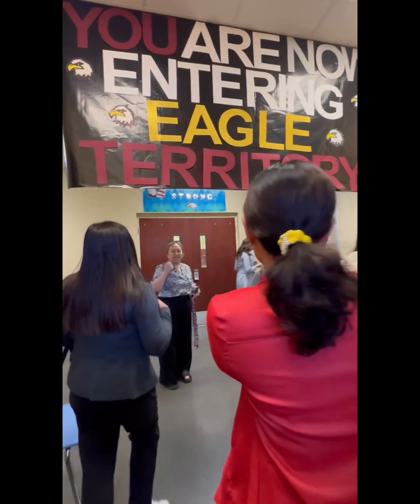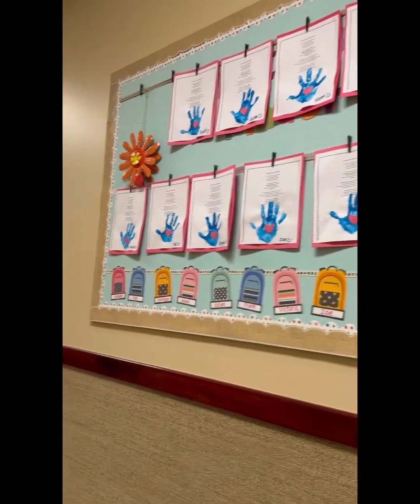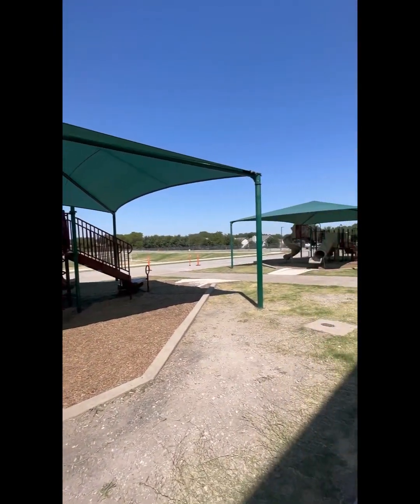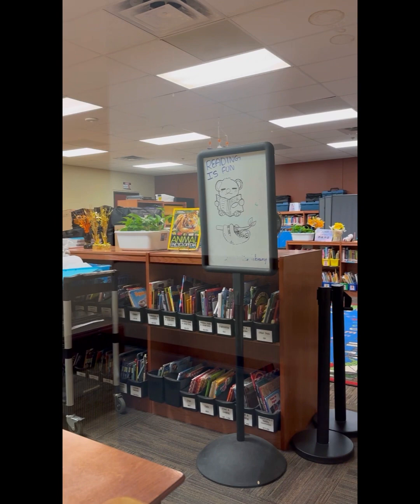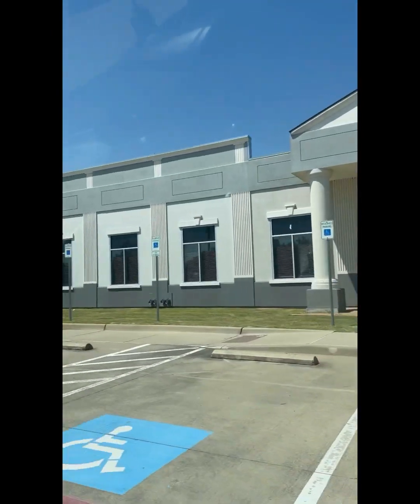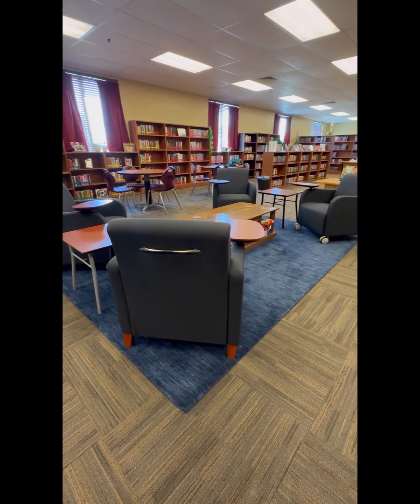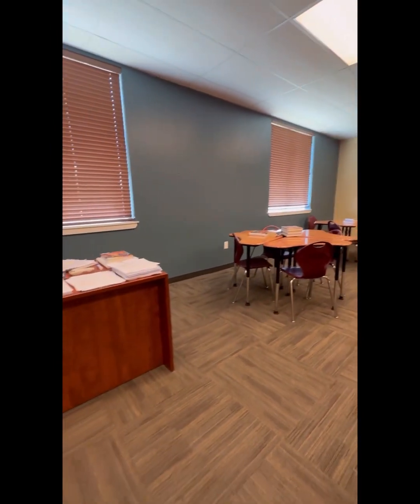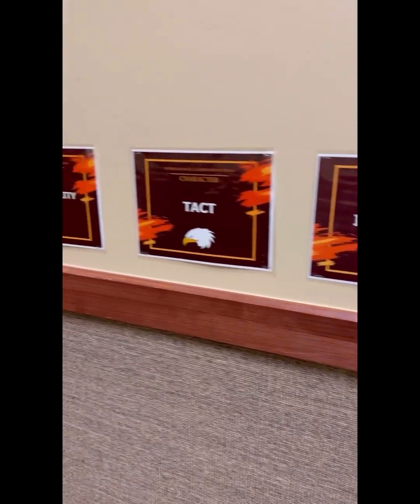School tour-J1 teacher in America